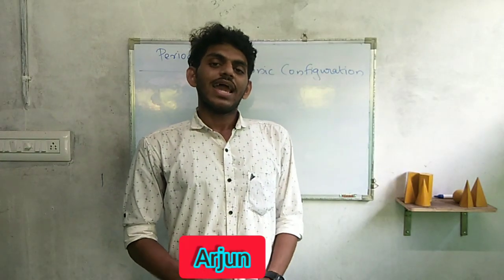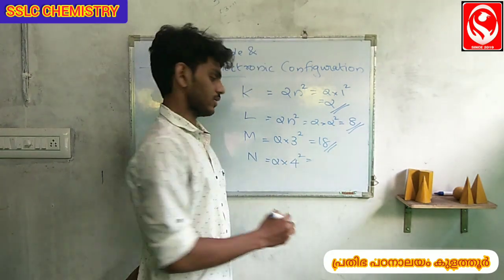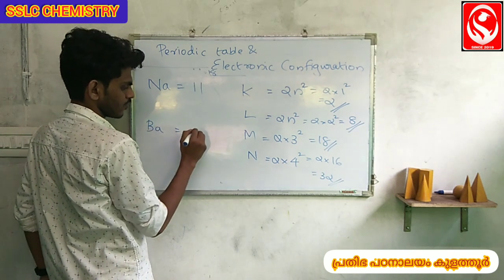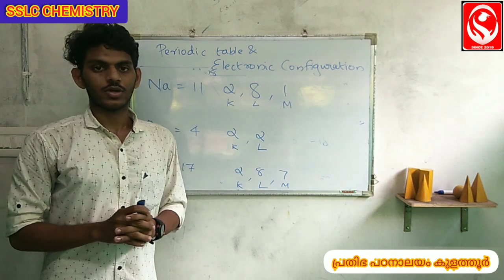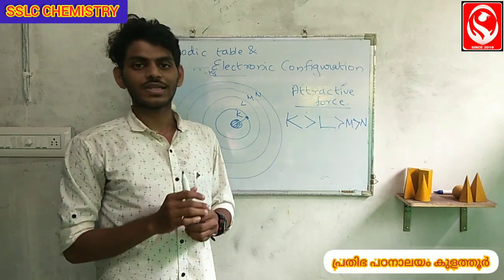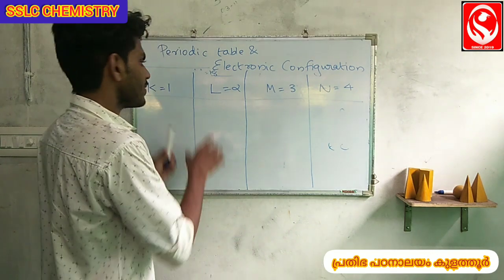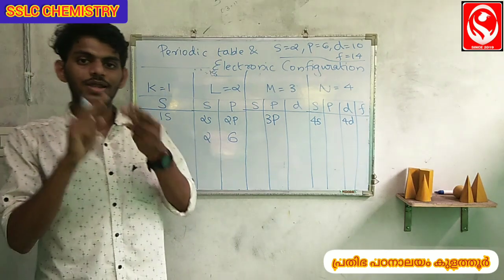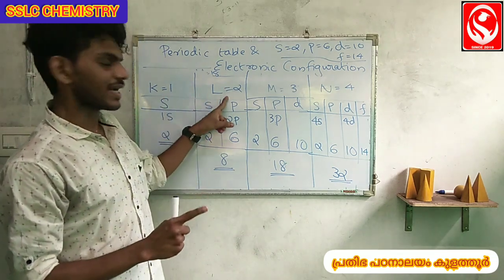SSLC Chemistry|chapter 1|malayalam tutorial|kerala|scert